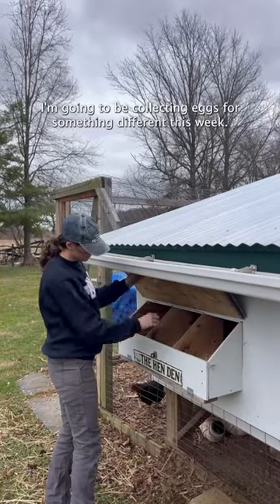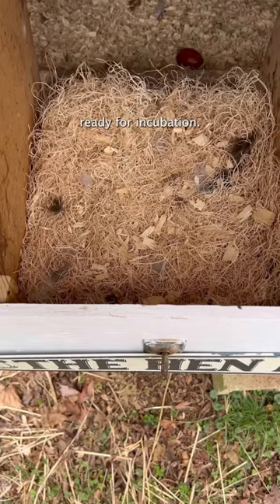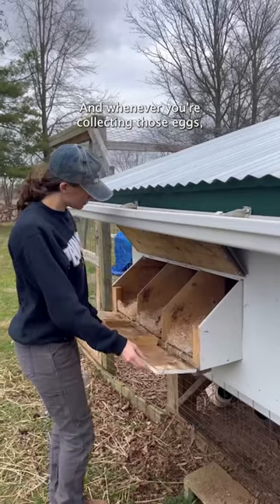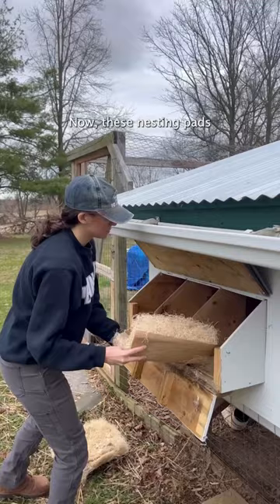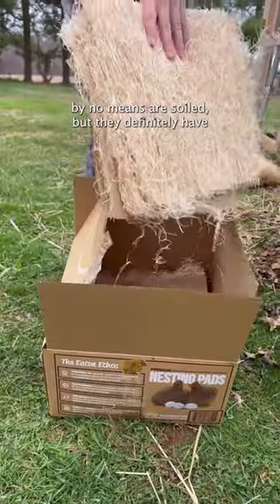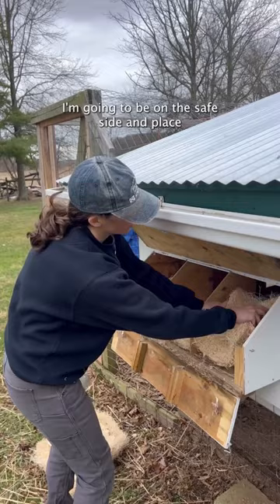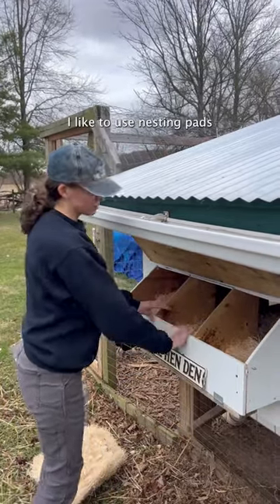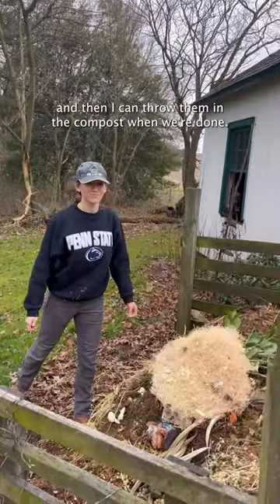We won't be eating these chicken eggs 🚫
Chick season is here 🐣

Last year we incubated about 15 eggs for the first time ever! It was such a rewarding experience. We didn’t have a rooster at the time so one of our homestead friends gave us fertile eggs.

This year we will be hatching a few of our own in combination with a friends! We kept one of the roosters and are excited to hatch some chickies again this year!

When you’re collecting and dealing with eggs you plan to incubate make sure to use clean hands! You want to pick eggs that are clean and don’t have any poop smears or feathers stuck to them.

More details to come soon as we collect the eggs over the next few days!